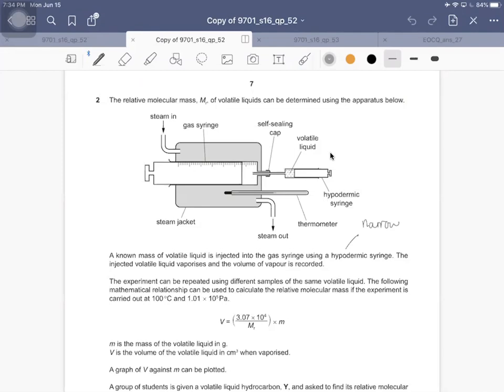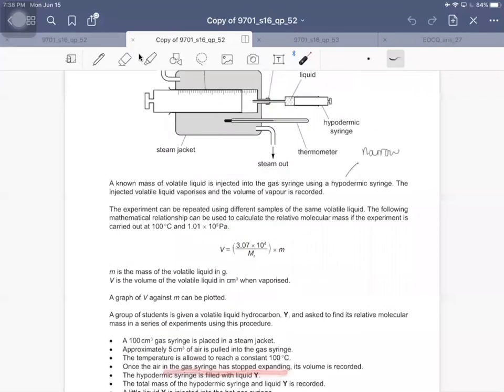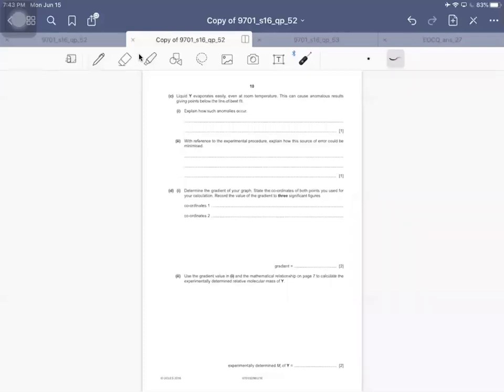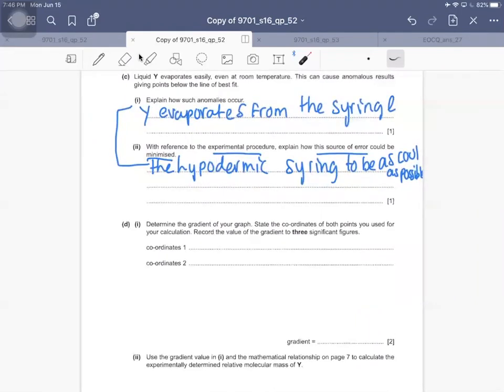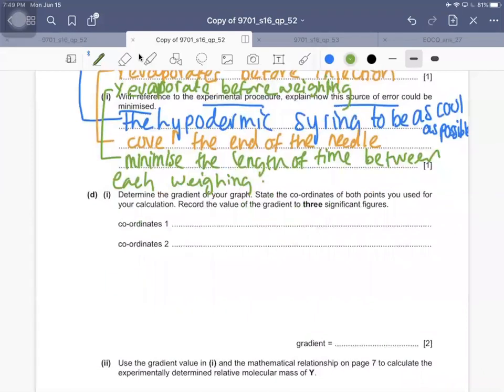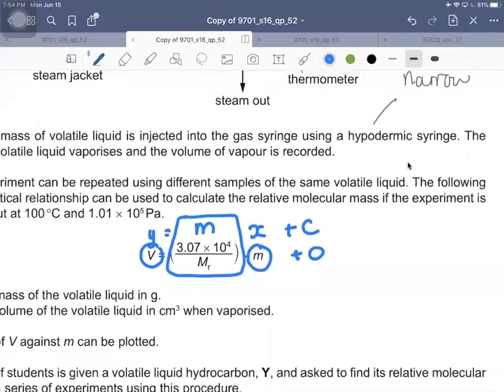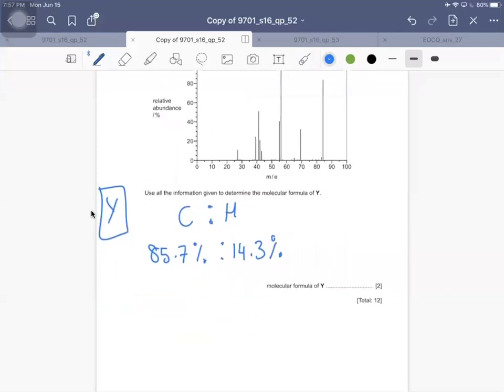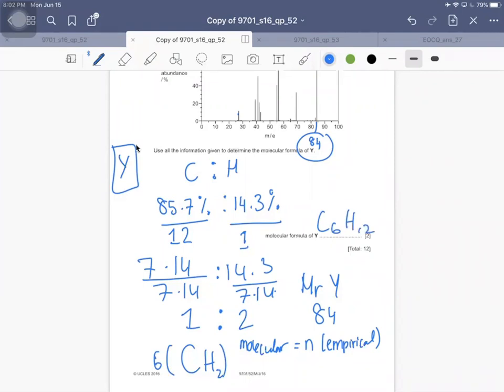U5.2 15th June 2020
June 2016, Paper 52, Q2